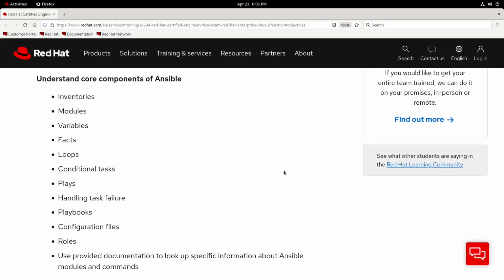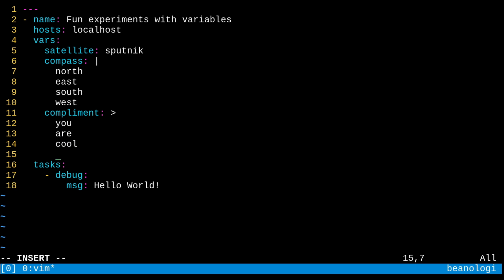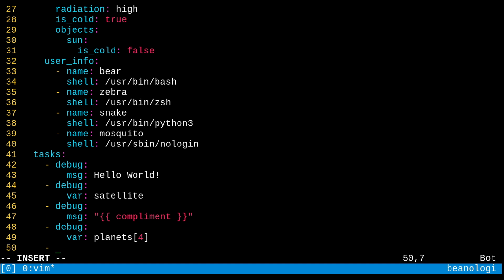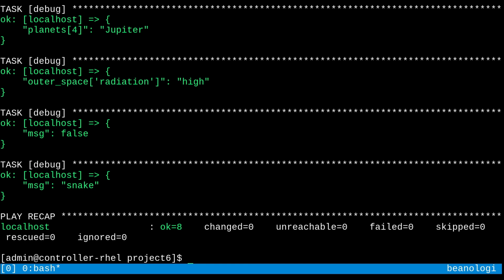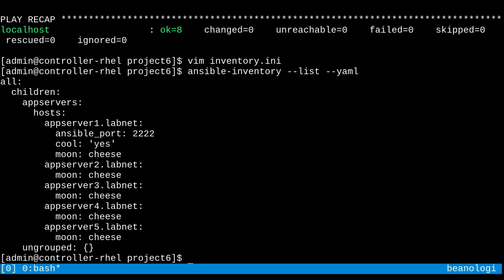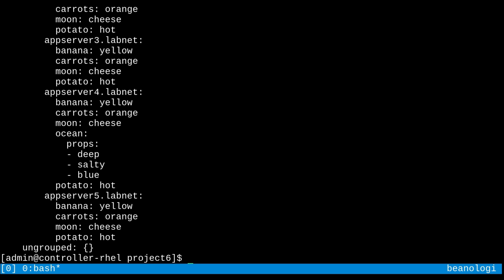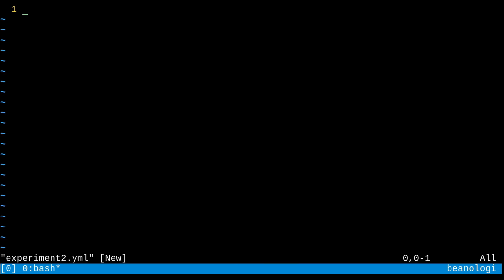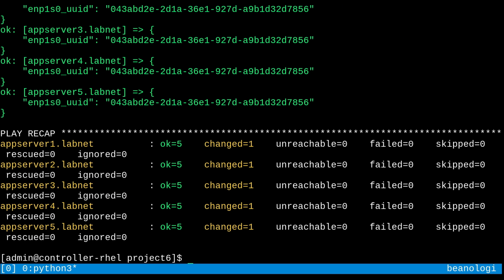Ansible Variables - RHCE v9 Learning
RHCE on RHEL 9 and Ansible Automation Platform:
How to use Ansible variables and register command output to variable.